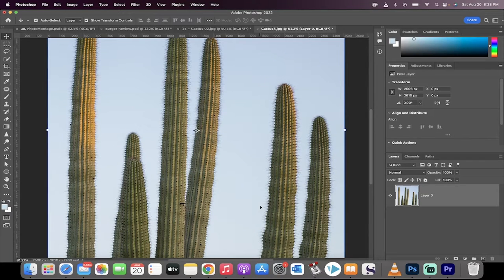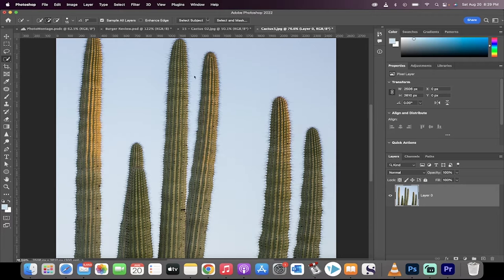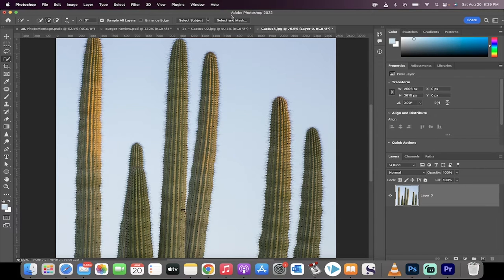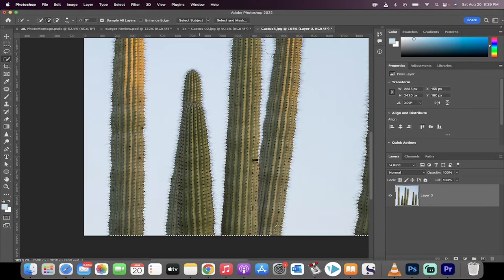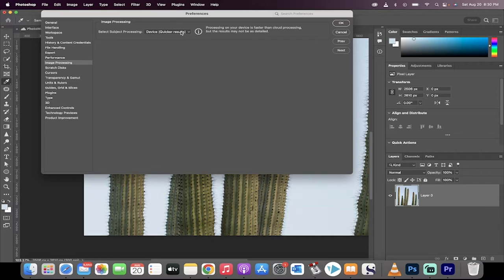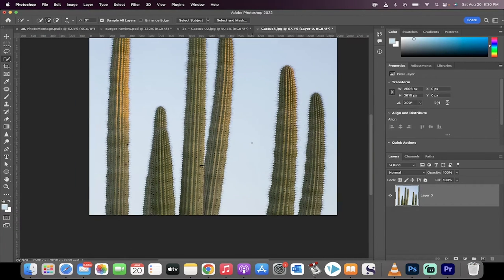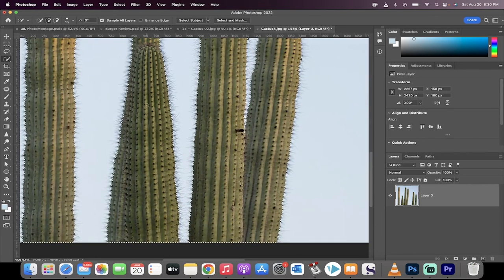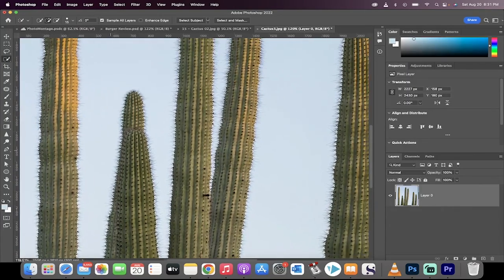Select Subject Tool - Cloud Based vs. Device Based (Cloud WINS) - Photoshop CC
In this quick tutorial I show you how to enable the new cloud based select subject option in Adobe Photoshop CC.  Go to your preferences -- image processing and make sure cloud (detailed results) is selected.